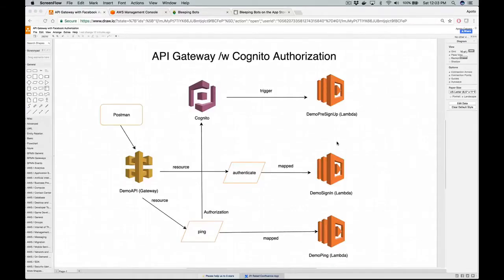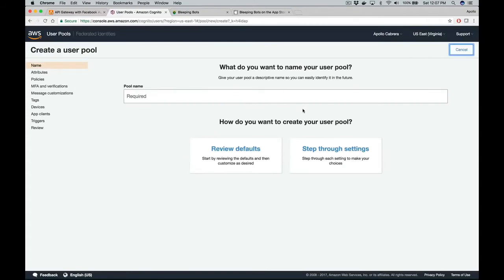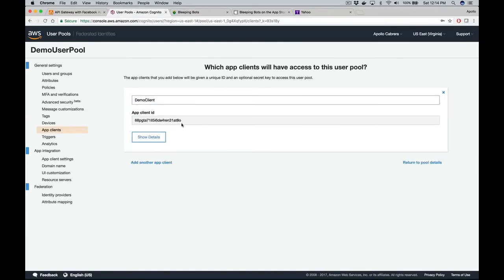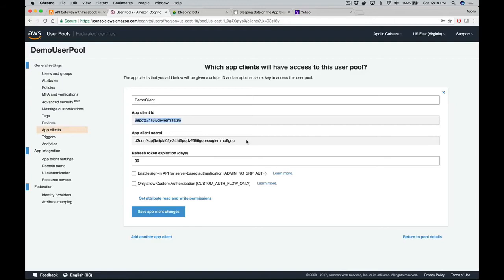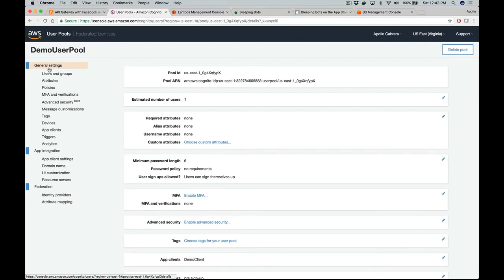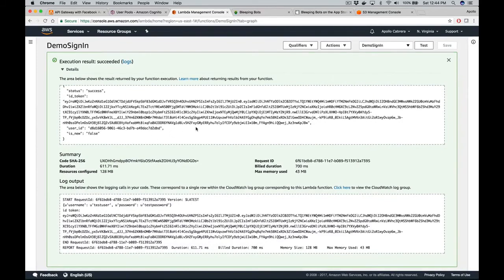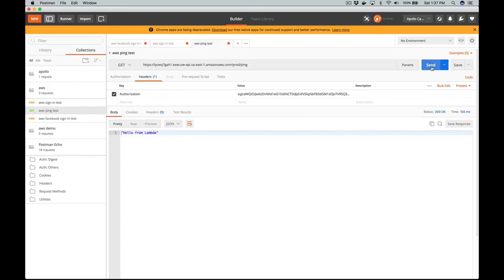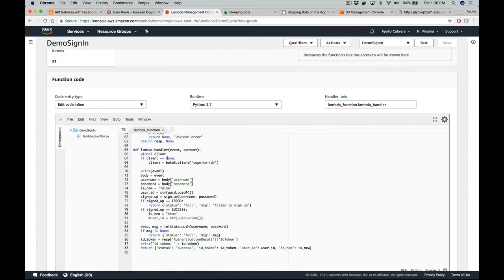AWS API Gateway Tutorial - Cognito Authorization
In this tutorial, I have demonstrated how to create the API using Amazon API Gateway. Further, I have covered the high-level overview of each of the configuration options available within API Gateway. Also, I have covered the very basic difference between Rest API and the WebSocket API.

Its is an reverse proxy which works as an entry point for all your APIs. It has features like Authentication, SSL termination, Routing, Load Balancing, Monitoring and Billing.